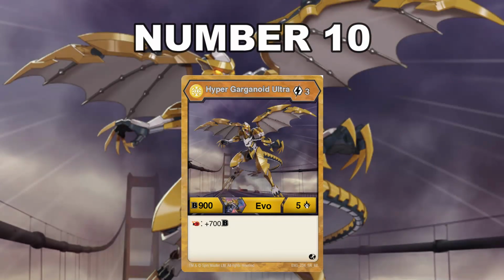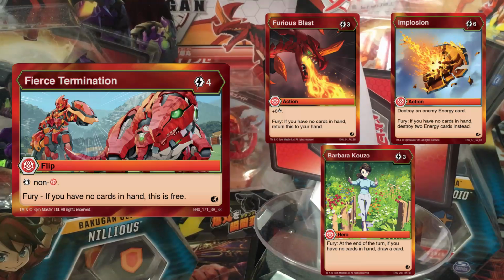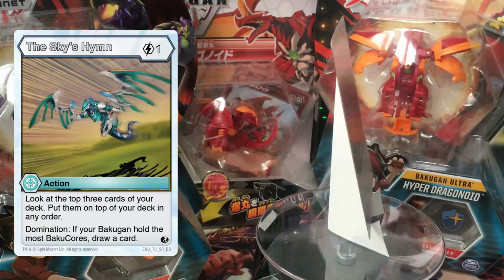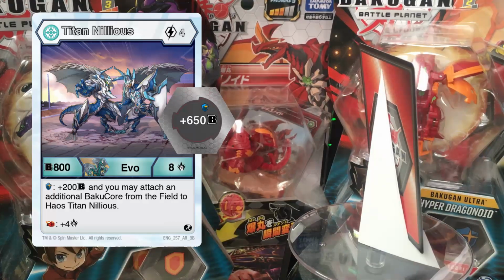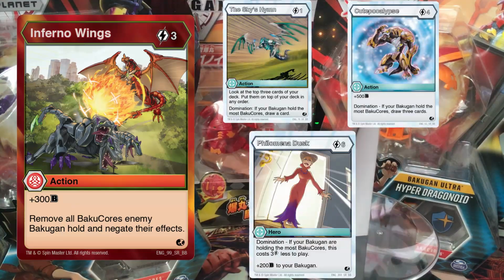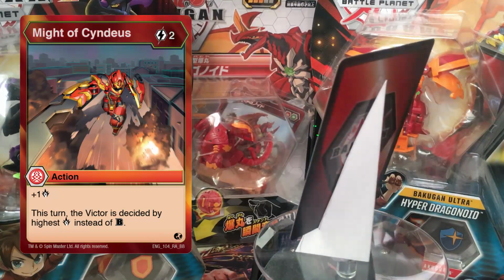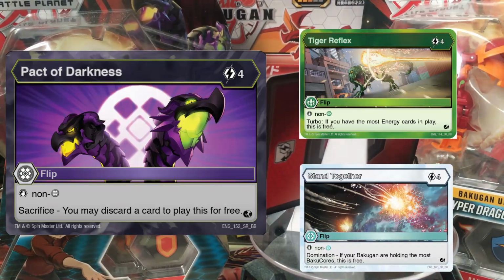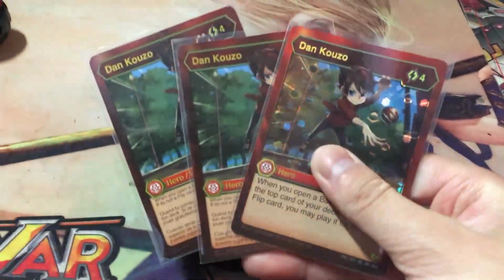Top 10 BEST Bakugan PRO Cards from Battle Brawlers (BB) | BakuTalk Analysis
Welcome back to BakuTalk Analysis, today we go down a list of the absolute filth that is the Top 10 BEST cards from the Battle Brawlers card set.

Clips and audio used:
Bakugan Armored Alliance